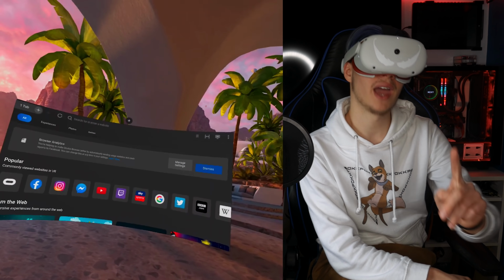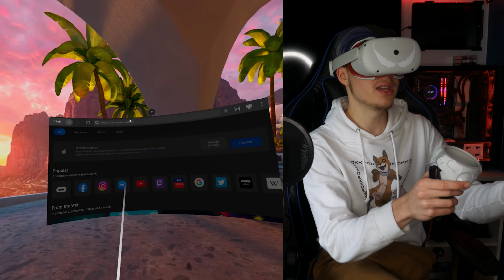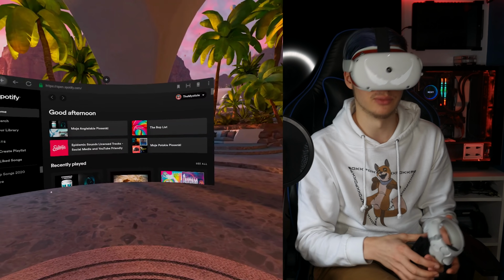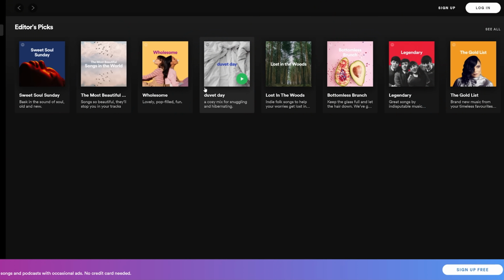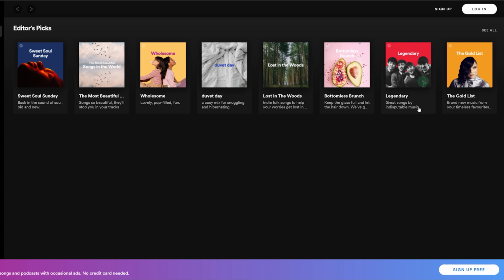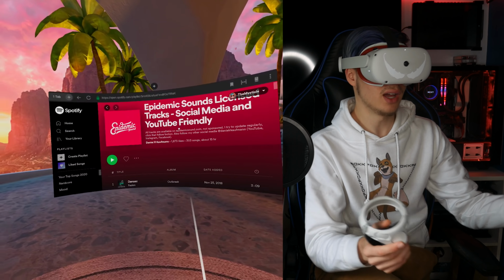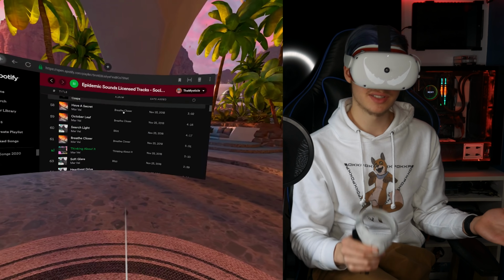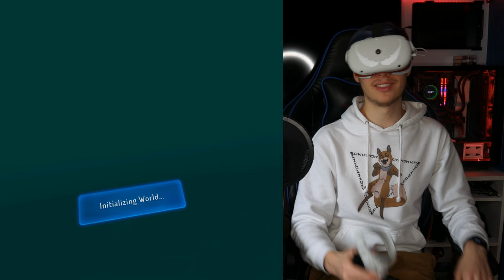How To Play Spotify In The Background On Oculus Quest, 120hz Moved To Q2, Shadow Bankrupt & More!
We finally have a way, a way to listen to Spotify in the background. In today's video, I will be showing you a tutorial of exactly how you can listen to Spotify in the background on your Oculus Quest 2. However I also have some VR News for you guys, not good news, unfortunately, some clarification regarding cloud gaming on the Oculus Quest 2, a movement of the 120hz Update and Shadow going bankrupt are all things we will discuss today, I hope you will enjoy the video :D

I just want to say thank you to srgo#2106 from our discord since I remember him being one of the people that brought this to my attention.

Timestamps
0:00 Intro
0:32 Explanation
1:05 Spotify Tutorial
3:32 Explaining Cloud Gaming News From Yesterday
4:18 120hz Moved Backwards
5:26 Shadow Bankrupt
7:04 News & Announcements
7:17 Yesterdays Livestream
8:58 Outro

Keith Vinson
Anthony Palmer
Skeeva
Noxo
Cerberus Velvet
Graham Cannell